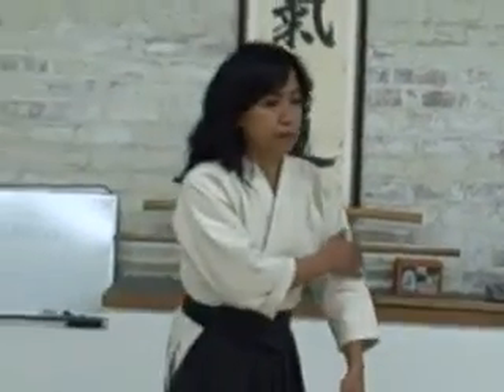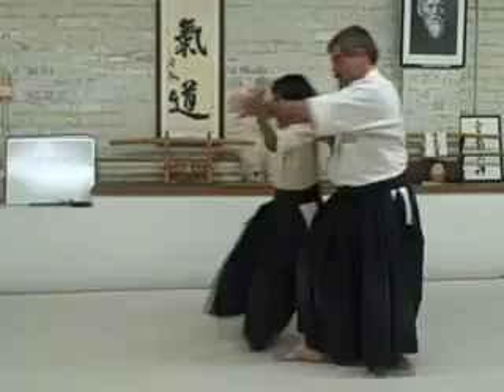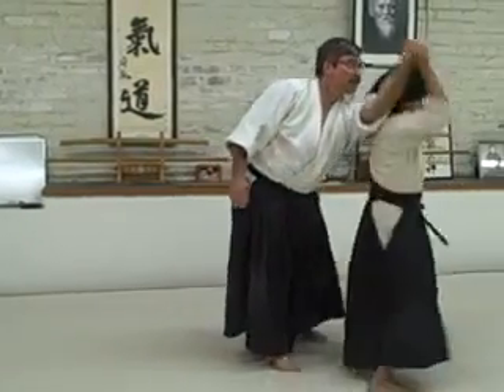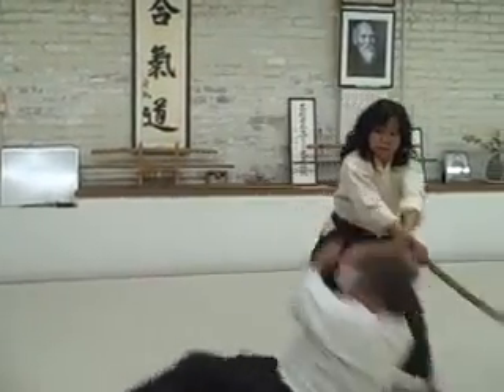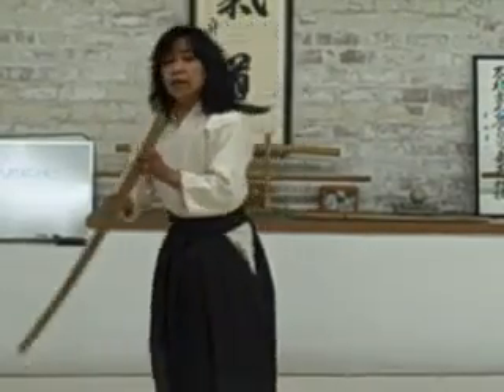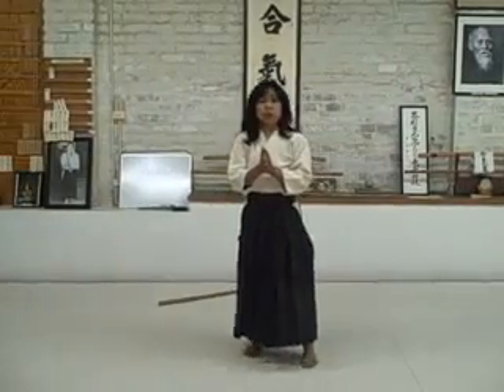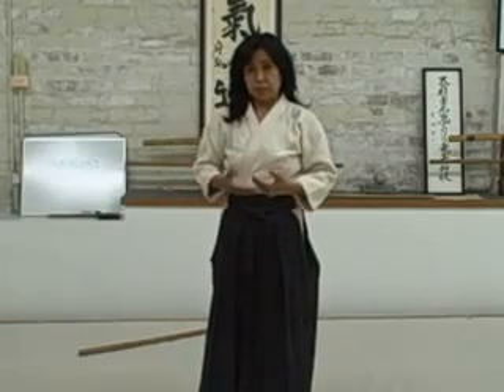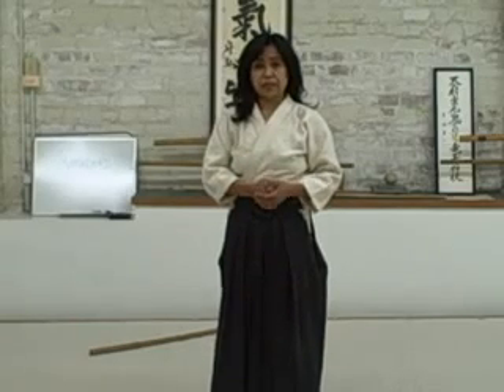Aikido Mujeres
Shihonage